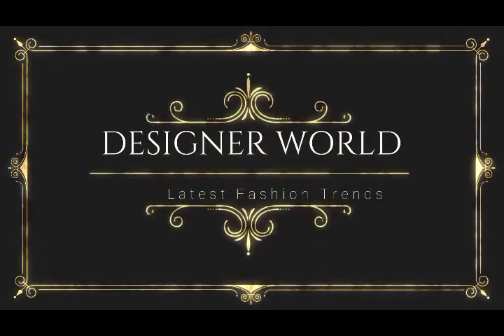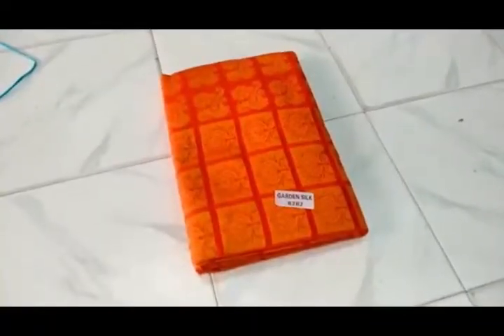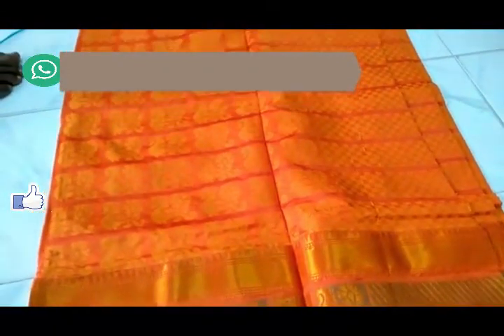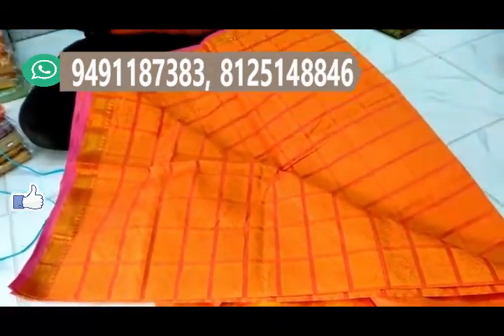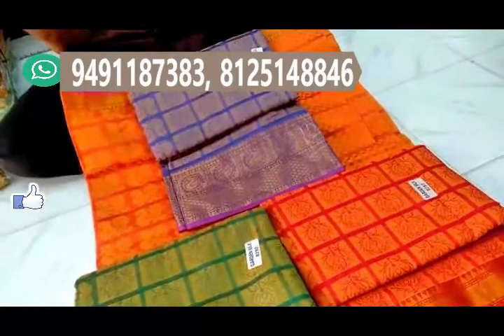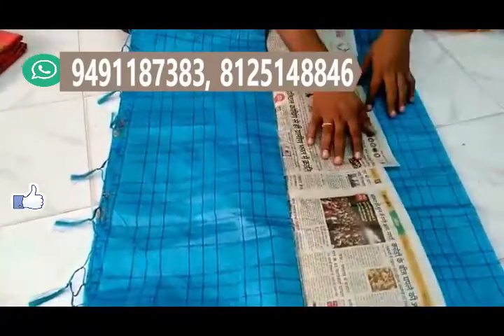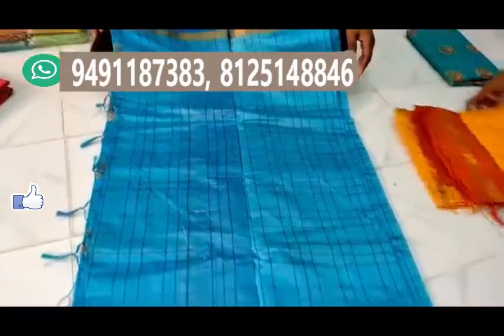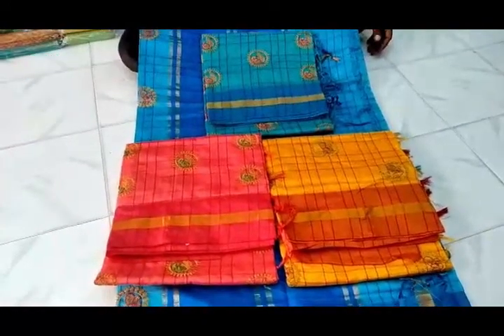Chanderiమన తెనాలి లో లేటెస్ట్ చందేరి పట్టు సారీ విత్ ప్రైస్@ Rs: 300/ శ్రీ విజయ సారధి టెక్స్టైల్స్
Shop Adress
Sri Vijaya saradhi Textiles,
Sharoff Bazar ,
Tenali ,
Phone Numbers :